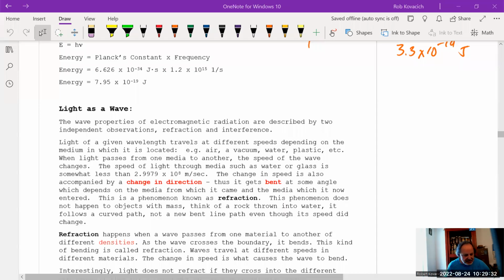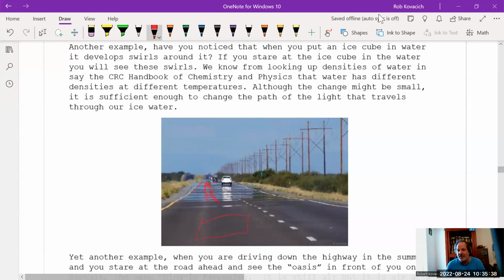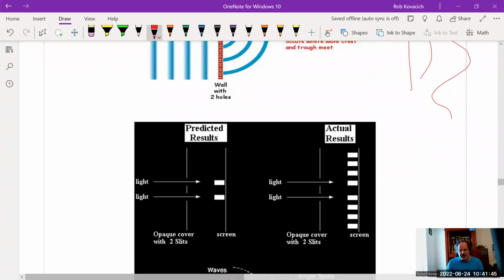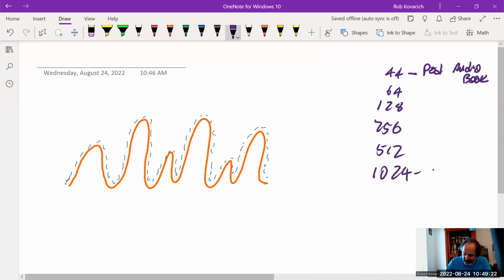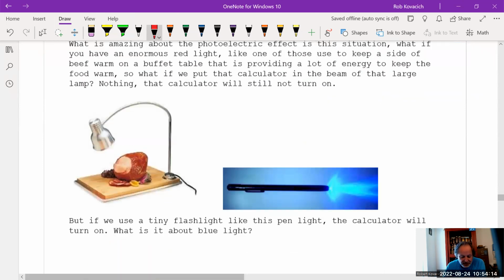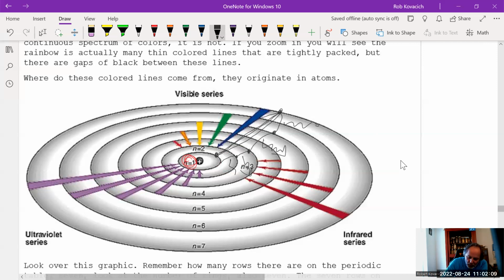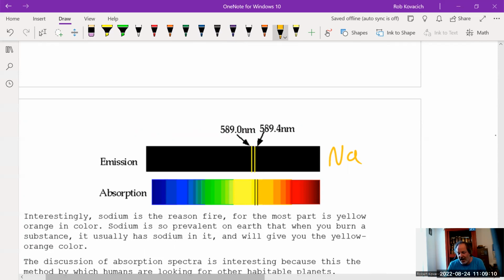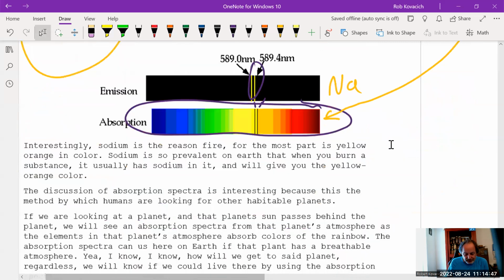Dual Nature of Atoms (Chapter 6)